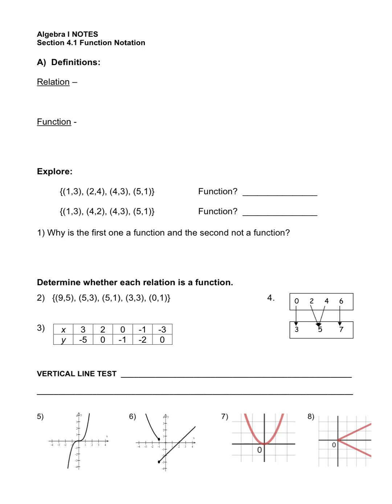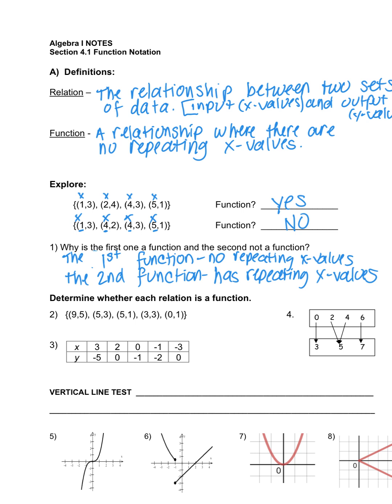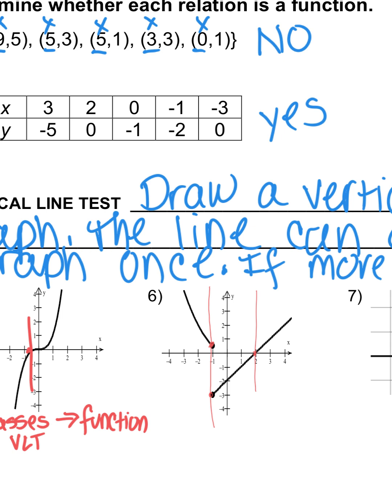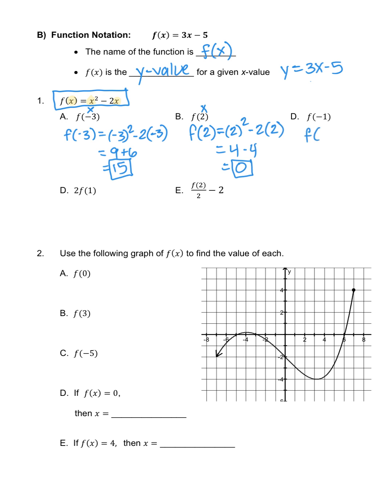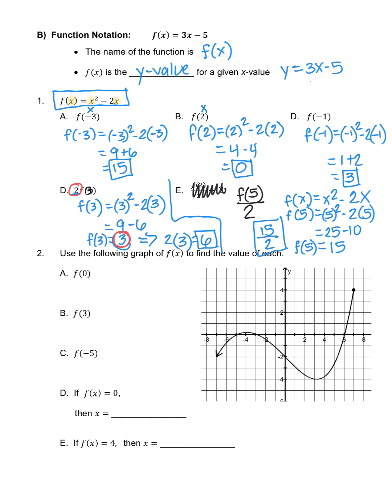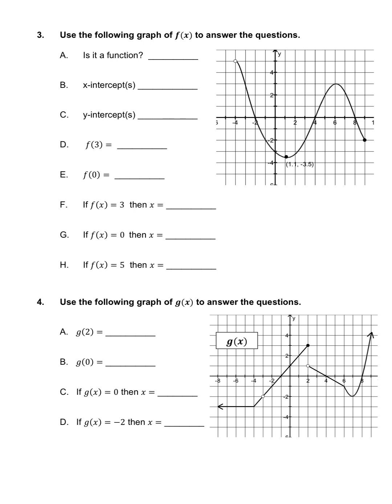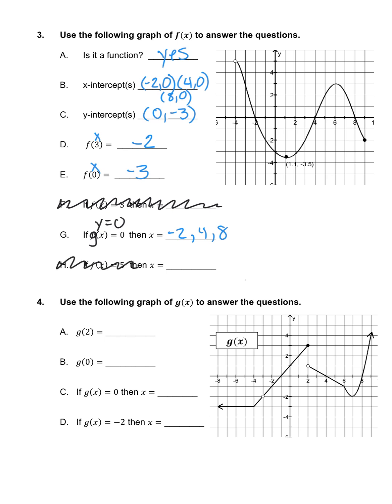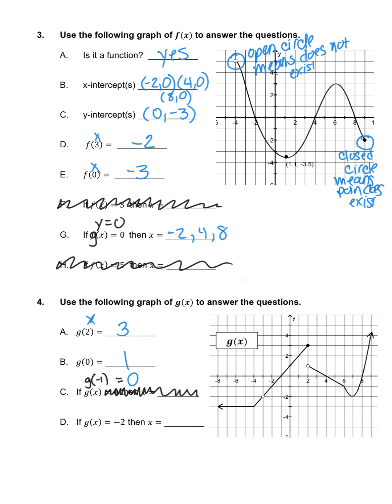Alg 1 - 4.1 Notes